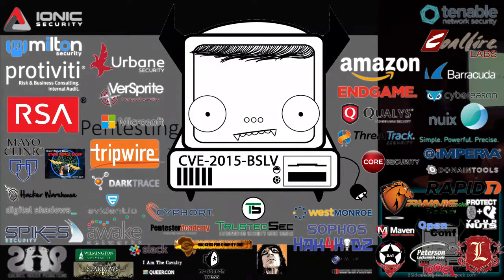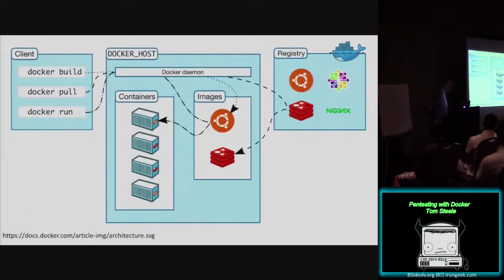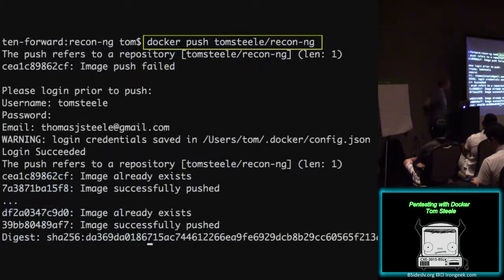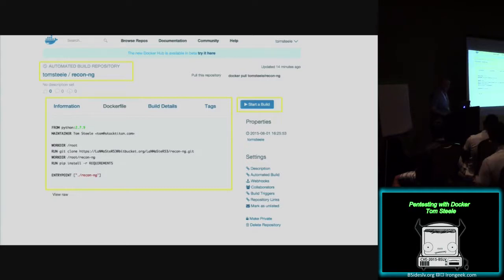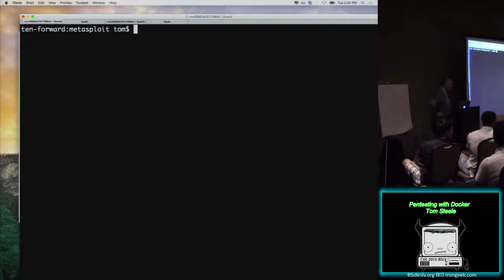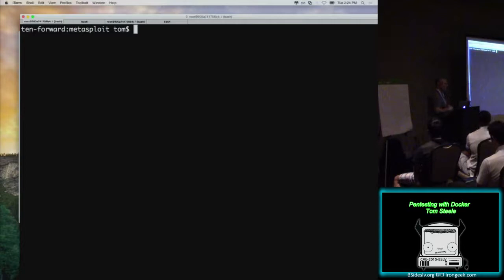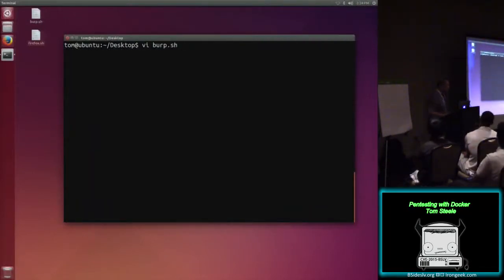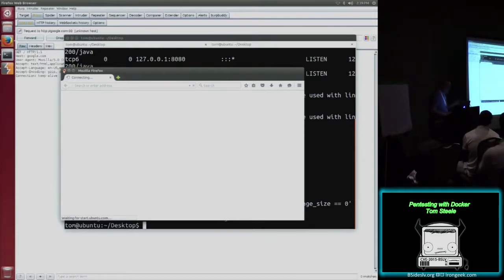CG - Pentesting with Docker - Tom Steele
Common Ground
BSidesLV 2015 - Tuscany Hotel - August 04, 2015